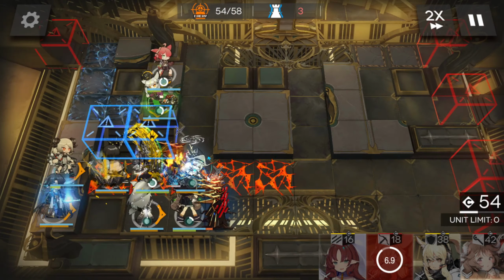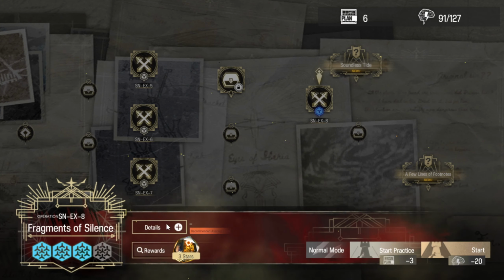Arknights [SN-EX-8] + Treasure - Brain Dead High Rarity Squad - Easy Clear Guide/Strategy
Arknights Easy Clear Guide Strategy

If your core operators are all M3 u can clear CM too

You don't have to use the exact same Operaters you can use Lower or Higher Rarity Operators from the same catergory.

You can implement your own Strategy to your squad and placement.